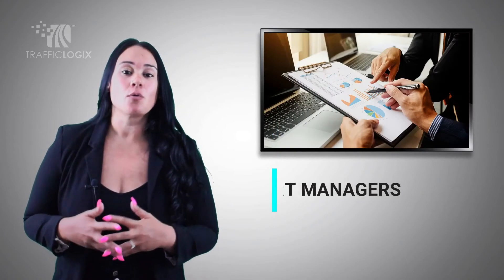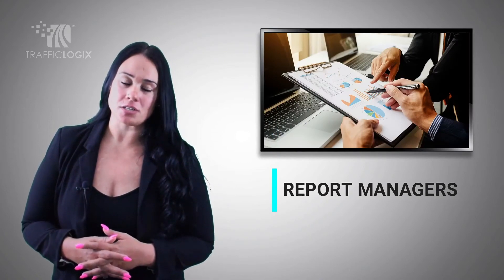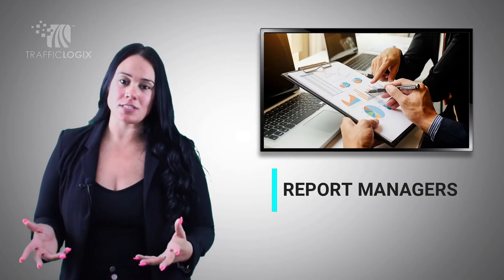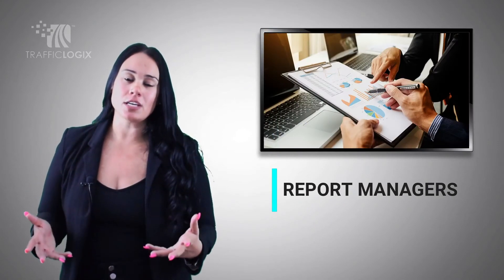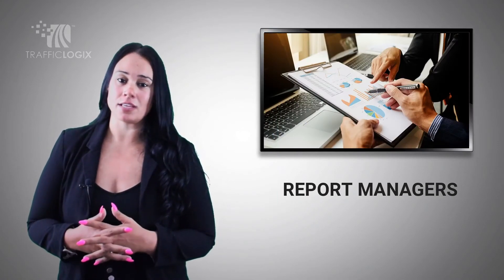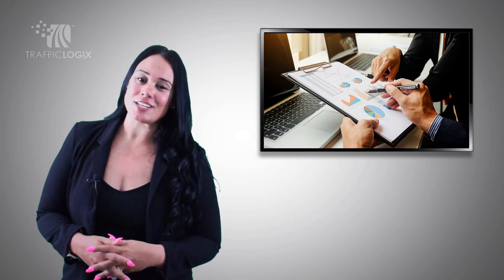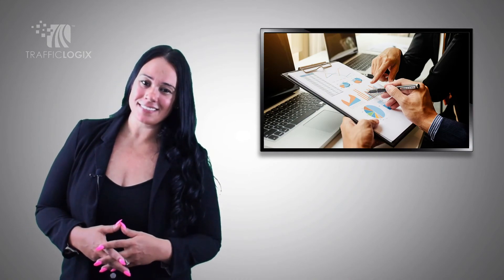SP Cloud Minute - User Management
Wondering what you can do with SafePace Cloud? Or if you can assign different access limits to different users? Find out about the different kind of users you can assign in SafePace Cloud and what each can do.